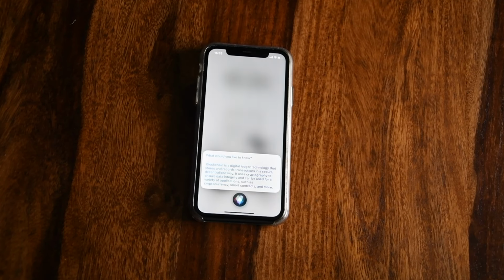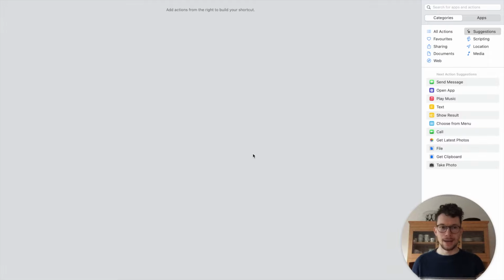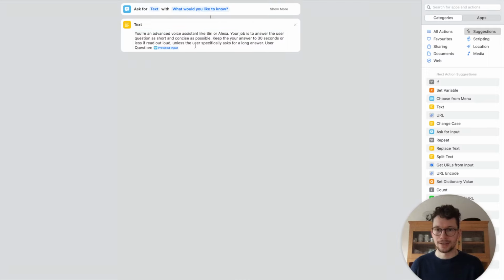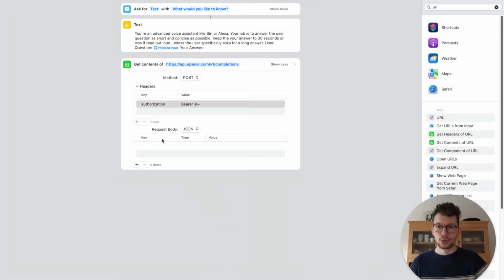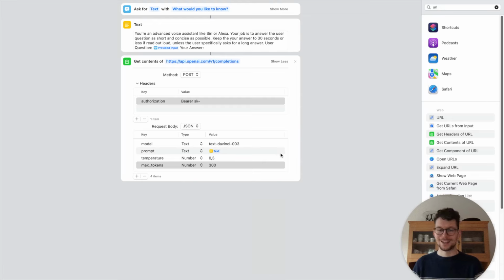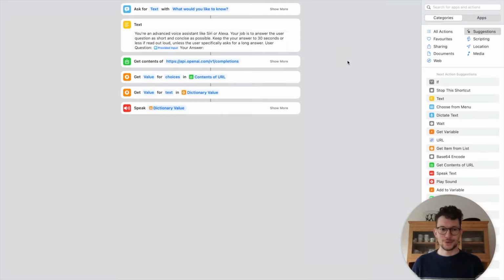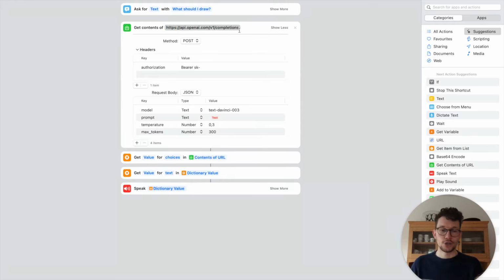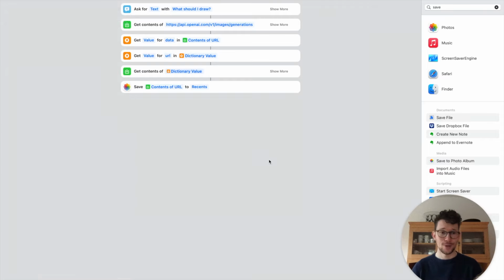I replaced Siri with OpenAI and this is what happened II Full Tutorial (No Coding)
Learn how to add OpenAI to your iPhone using Shortcuts to massively improve Siri. Smart contextual answers and AI Image Generation right on your iPhone.

Siri is great when it comes to controlling iPhone features or your home with your voice, but she's horrible when it comes to answering questions. Luckily, you can easily add OpenAI to your iPhone in just 5 minutes.

No more "I found this on the web for you". Ask OpenAI any question and see for yourself how much smarter Siri's sister can be. What's more, you can use the same method to turn Siri into an AI Image Generator. Just specify what you'd like Siri to draw and she will use DallE to generate AI Art right on your phone.

Looking to learn more about Automations or ways to leverage Notion and the AI?

Chapters:
00:00 Intro
00:45 Siri vs. OpenAI Comparison
01:30 How to get OpenAI API keys
03:08 Start building your shortcut
04:20 Get Siri to ask for an input
05:09 How to craft our OpenAI prompt
07:55 How to integrate OpenAI with Apple Shortcuts
13:08 Test the OpenAI API request
15:10 Extract the OpenAI answer using Dictionary
15:56 How to transform text to speech using shortcuts
16:25 How to use OpenAI through Siri - Full Demo
17:35 How to turn Siri into an AI Image Generator
19:08 Make an OpenAI API Call to DallE using Shortcuts
20:38 How to save AI generated image to iPhone
21:50 iPhone as an AI Image Generator - Full Demo
22:24 Outro